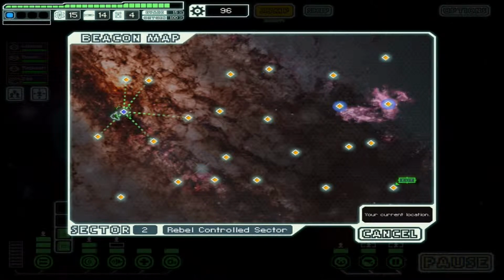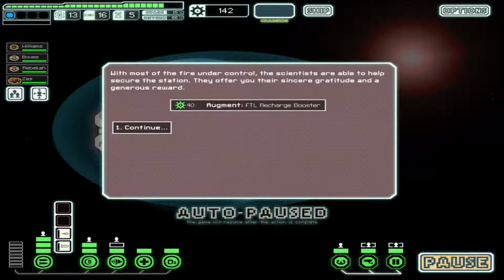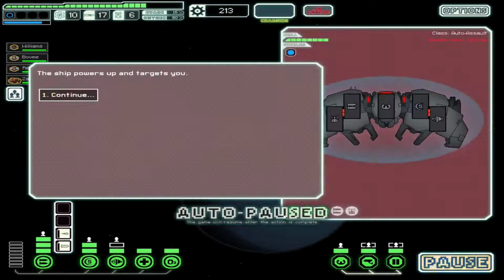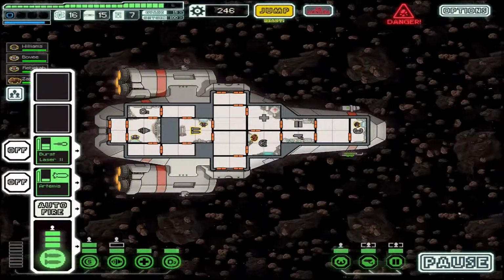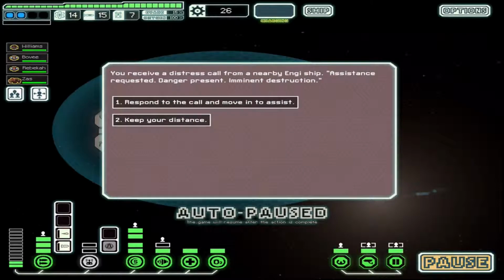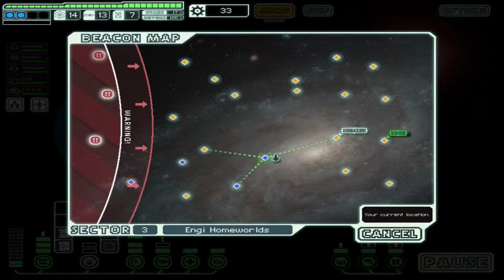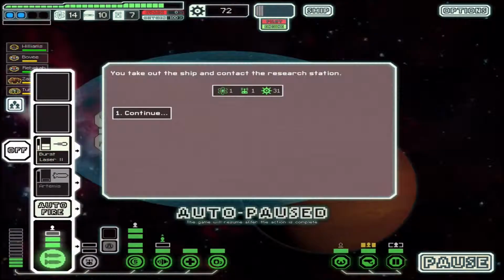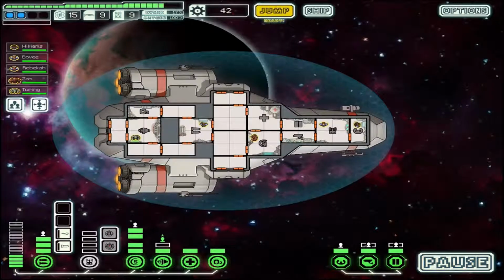Shadeslay plays... FTL: Faster Than Light - Episode 3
After last week's mishap, our FTL: Faster Than Light adventure is back on track. With the rebel fleet hot on our heels, and a lot of ground still to cover, where will our deep space adventure take us next?

~Shadeslay :-)